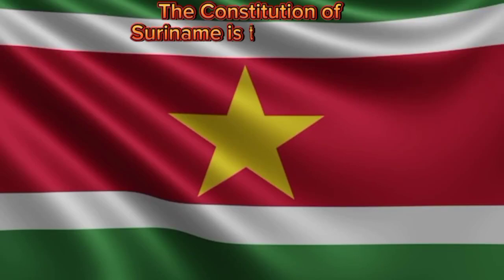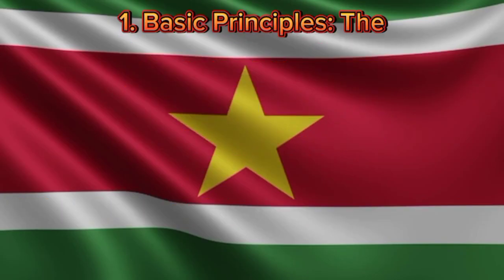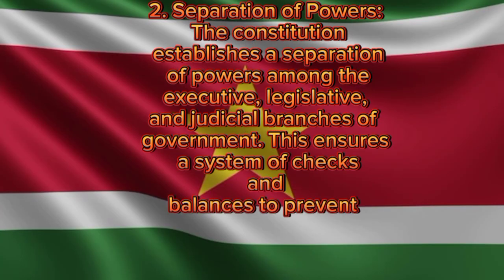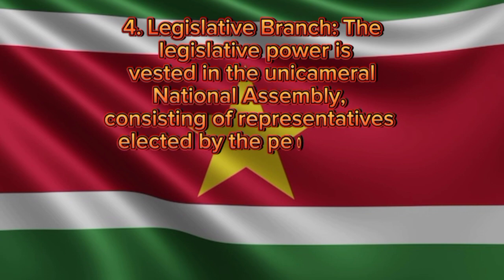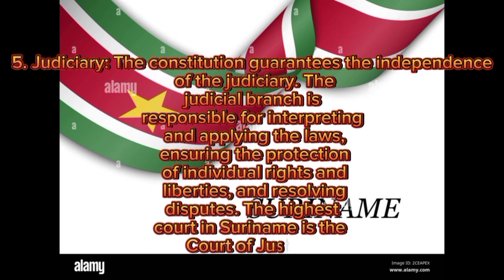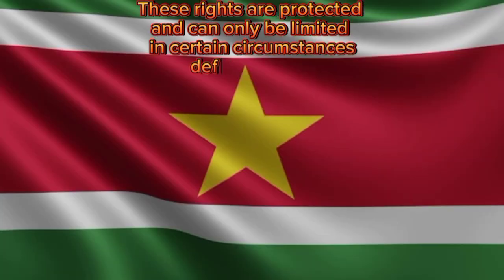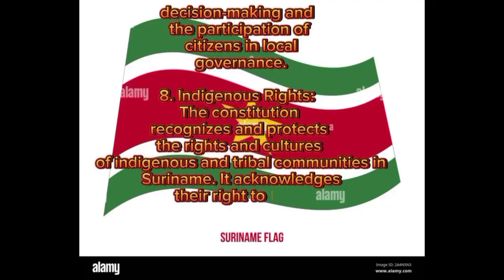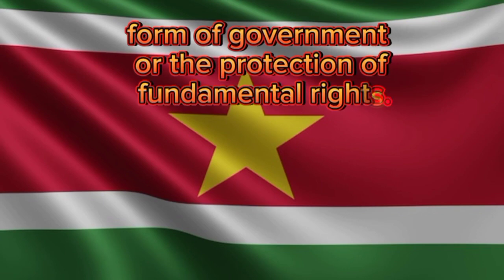The Constitution Of Suriname Salient Features Of Suriname Constitution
This Video Covers :

What are the fundamental rights and freedoms guaranteed by the Surinamese Constitution

Can the Surinamese Constitution be amended

Is there a constitutional court in Suriname
1. What is the constitution of Suriname?
2. When was the Suriname constitution adopted?
3. What are the key features of the Suriname constitution?
4. What is the structure of the Suriname government according to the constitution?
5. Who is the head of state in Suriname according to the constitution?
6. Who is the head of government in Suriname according to the constitution?
7. What are the fundamental rights and freedoms guaranteed by the Suriname constitution?
8. How is the Suriname constitution amended?
9. What is the role of the National Assembly in Suriname according to the constitution?
10. How are the members of the National Assembly elected?
11. What is the role of the President in Suriname according to the constitution?
12. What are the qualifications and term limits for the President in Suriname?
13. What is the role of the judiciary in Suriname according to the constitution?
14. How are judges appointed in Suriname?
15. What is the procedure for impeachment of the President according to the constitution?
16. What is the role of political parties in Suriname according to the constitution?
17. How are political parties regulated in Suriname?
18. What are the provisions for local government in Suriname according to the constitution?
19. How is the Suriname constitution interpreted and enforced?
20. Are there any provisions in the Suriname constitution regarding indigenous rights?
21. What are the provisions for gender equality in Suriname's constitution?
22. Does the Suriname constitution guarantee freedom of religion?
23. How does the Suriname constitution protect the rights of minorities?
24. Are there any provisions in the Suriname constitution regarding environmental protection?
25. Does the Suriname constitution guarantee the right to education?
26. Are there any provisions in the Suriname constitution regarding the right to healthcare?
27. What are the provisions for citizenship and nationality in the Suriname constitution?
28. How is the Suriname constitution protected from unconstitutional amendments?
29. Are there any provisions in the Suriname constitution regarding the armed forces?
30. What are the provisions for emergency powers in the Suriname constitution?
31. Does the Suriname constitution guarantee the right to freedom of speech and expression?
32. How are elections conducted in Suriname according to the constitution?
33. What are the provisions for the protection of human rights in the Suriname constitution?
34. Does the Suriname constitution recognize the right to privacy?
35. How are constitutional disputes resolved in Suriname?
36. Are there any provisions in the Suriname constitution regarding the protection of cultural heritage?
37. What is the process for constitutional amendments in Suriname?
38. Are there any provisions in the Suriname constitution regarding the protection of the environment?
39. How is the independence of the judiciary protected in Suriname?
40. Are there any provisions in the Suriname constitution regarding the right to a fair trial?
41. Does the Suriname constitution guarantee the right to peaceful assembly and association?
42. What is the process for appointing constitutional court judges in Suriname?
43. Does the Suriname constitution provide for the right to vote?
44. What are the provisions for political participation in Suriname according to the constitution?
45. Are there any provisions in the Suriname constitution regarding the protection of indigenous languages?
46. How are constitutional amendments ratified in Suriname?
47. Does the Suriname constitution guarantee the right to property?
48. What are the provisions for the protection of children's rights in the Suriname constitution?
49. Are there any provisions in the Suriname constitution regarding the right to clean water?
50. How does the Suriname constitution address the separation of powers?